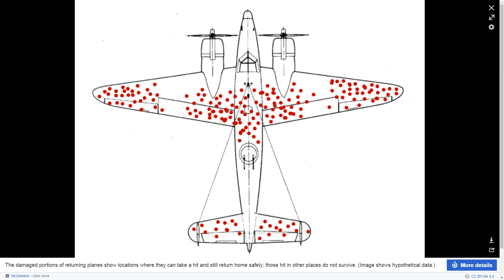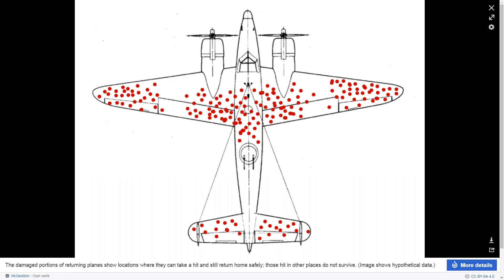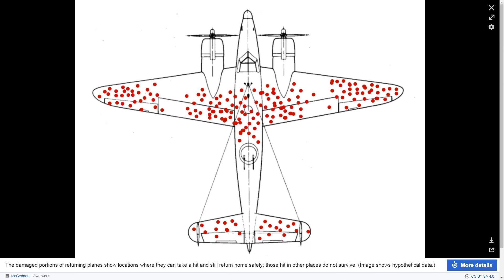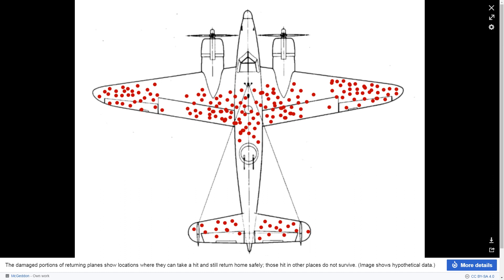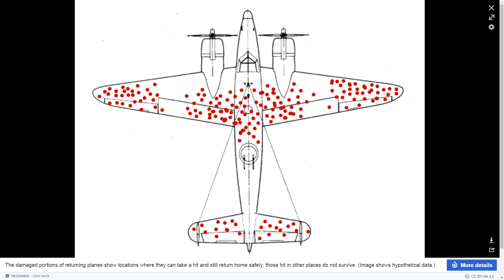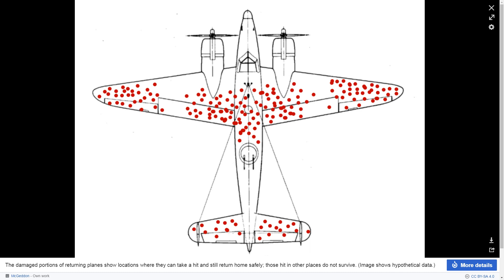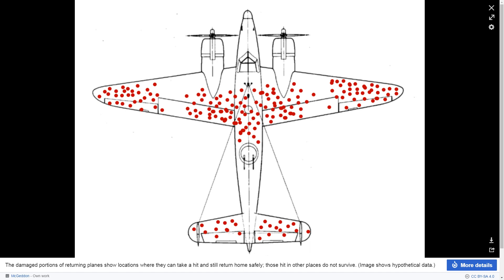Aircraft, Survivorship Bias, Negative Space, and Abraham Wald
Note: As mentioned by Bacon Space Program below, this is a diagram of a  Lockheed Ventura. Thanks!

Quick, dirty, bitesize. Not that dirty and bitesize should really be together. This is one of the things an analyst must always be aware of: we never have the full picture, but sometimes knowing what we're missing is all we need.